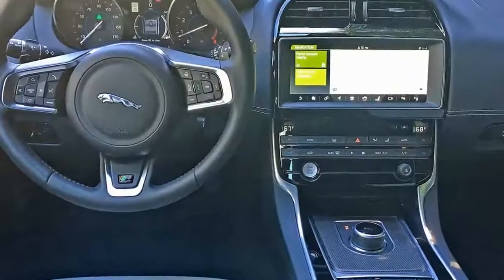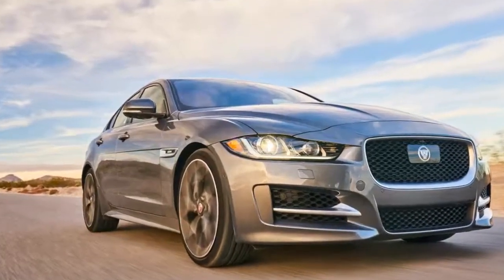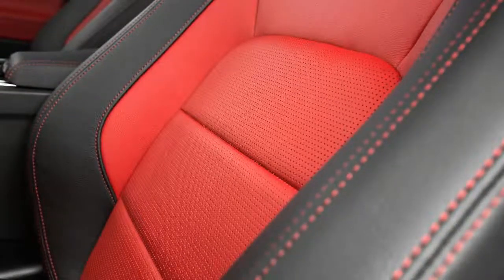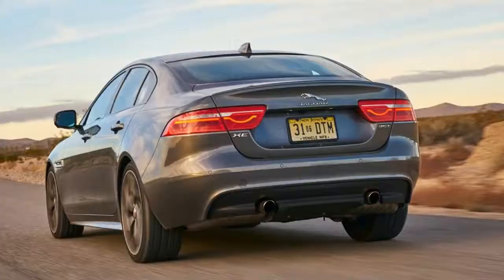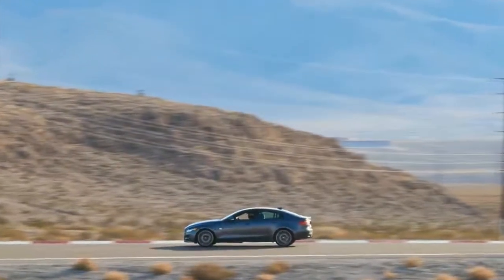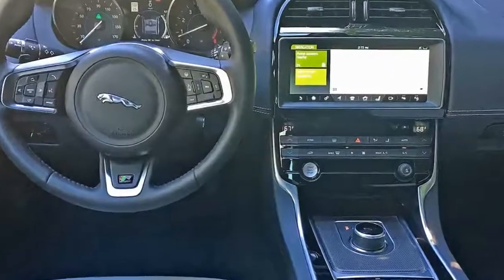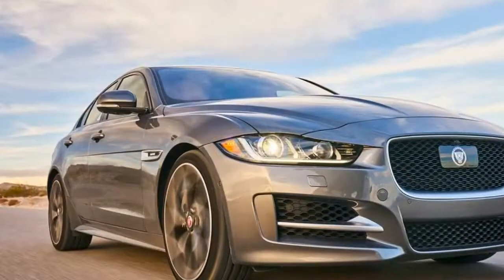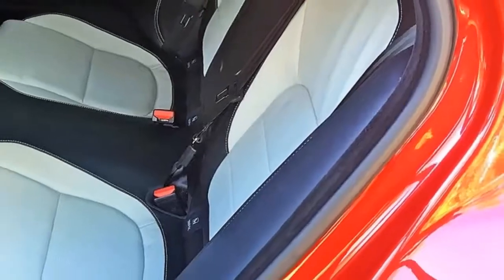Wow, 2017 jaguar xe 35t r sport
We’re right smack in BMW 3 Series territory here. The up-level XE 35t R-Sport version features a blown twin-cam 3.0-liter six like the BMW 340i (though the Jag uses a mechanical supercharger instead of a turbo) and is only fractionally longer and wider. Extensive aluminum architecture (the V-6 is all-aluminum, too) gives the Jaguar a roughly 100-pound edge in weight over the steel BMW. Both cars use a ZF 8-speed automatic (the Bimmer offers an optional 6-speed manual, which Jaguar only offers in the four-cylinder XE) and both are available with all-wheel drive (my XE test car was a rear-driver).